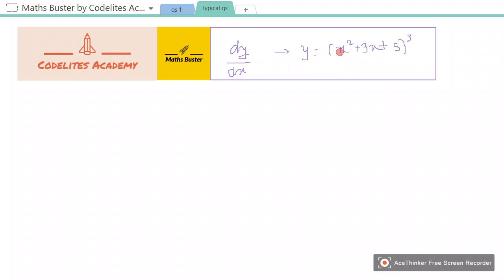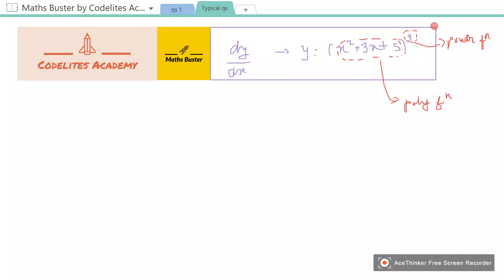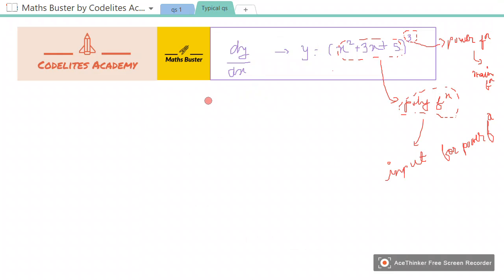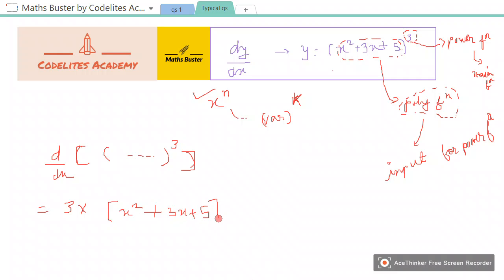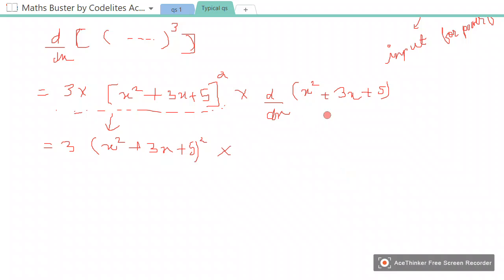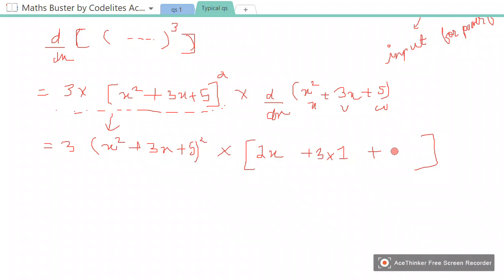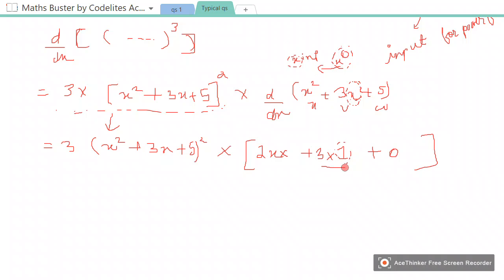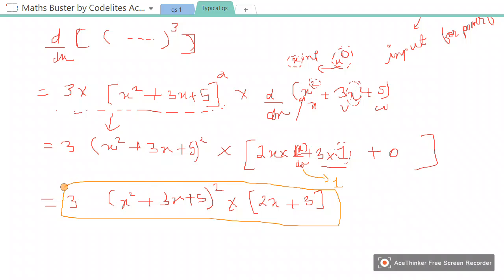Differentiation question solving I Q3 (x^2+3x+5)^3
Welcome to Maths Buster (Codelites Academy)!!!

We will upload solutions of more such typical questions of various mathematics topics on this channel.